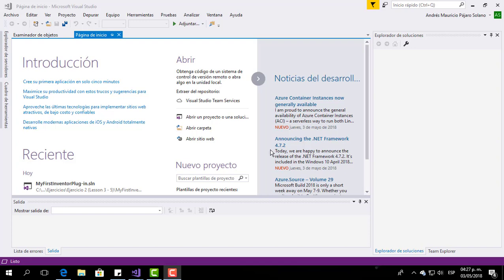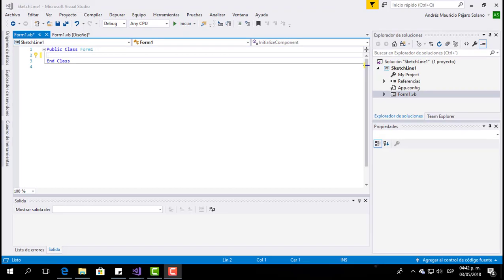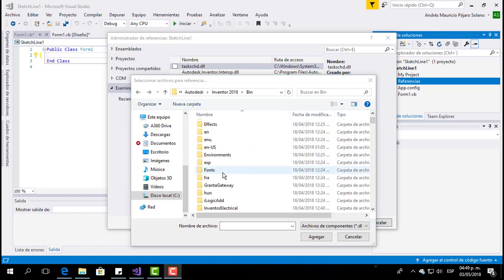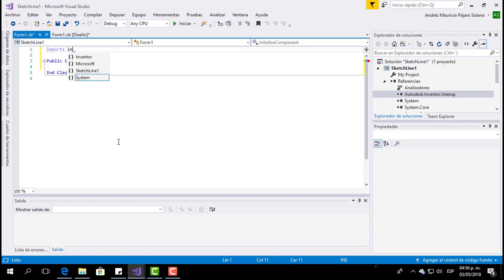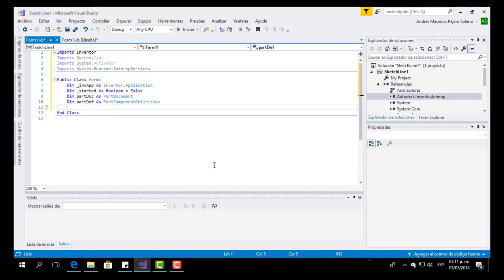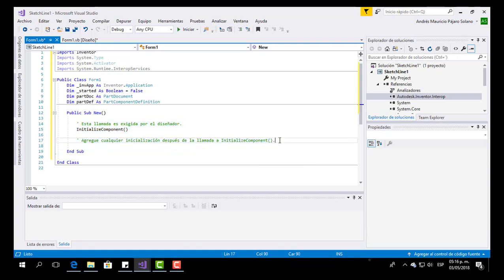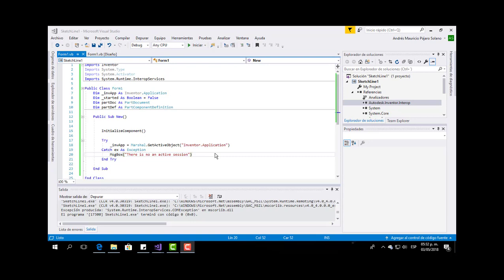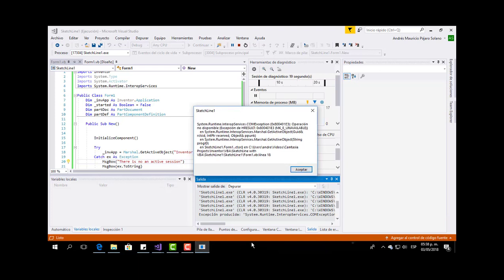Sketch Line using VBA for Inventor [1/3]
In this video I show you how to make a code to open and close Inventor from your VBA Aplication. The next video will be about how to create a part document to use it for the sketch line.